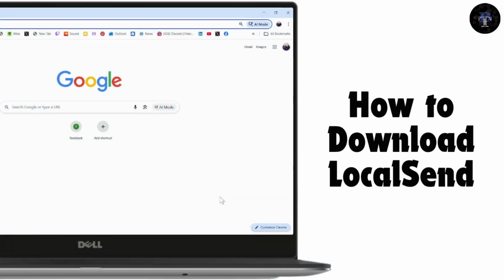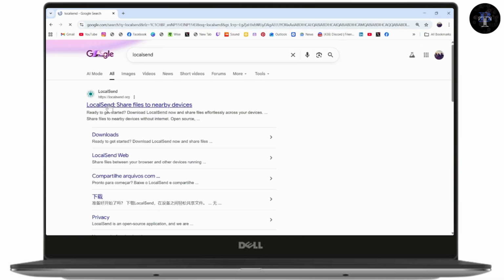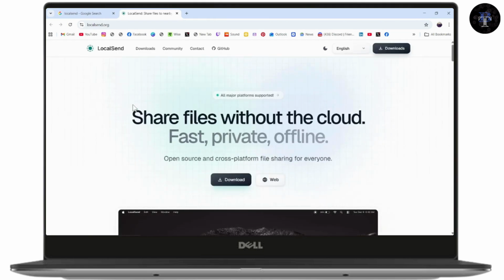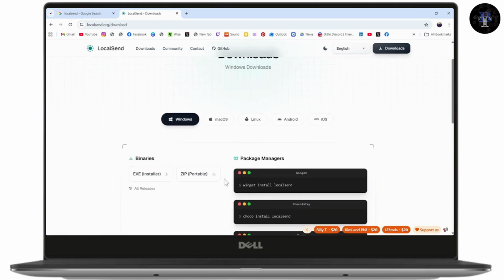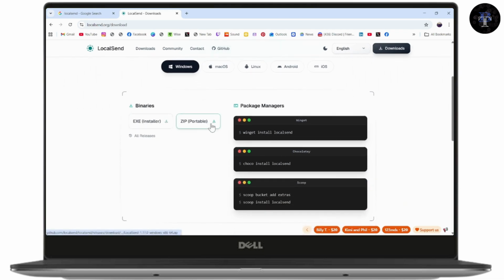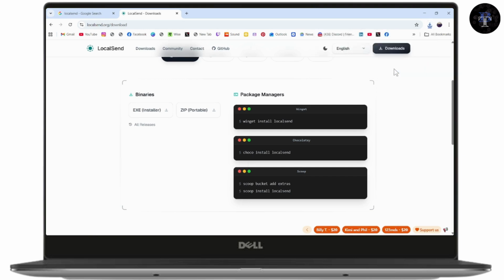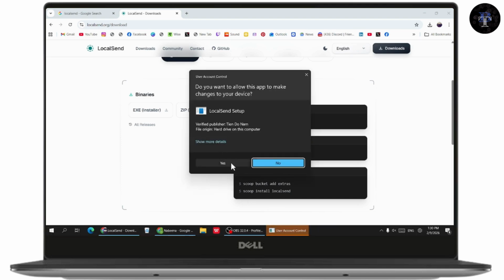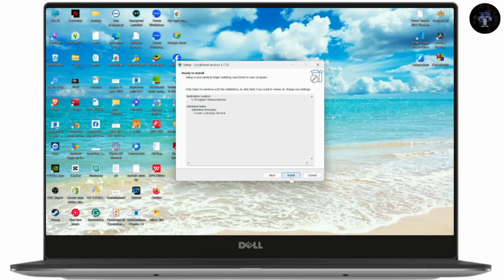How to Download LocalSend | Step-by-Step Guide 2026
How to Download LocalSend

Downloading LocalSend is important if you want a simple way to get LocalSend on the right device without confusion. When you download LocalSend from the official website localsend.org, you can choose your platform like Windows, Mac OS, Linux, Android, or iOS and get the correct file for your system. This matters because using the official LocalSend download page helps you avoid wrong files and makes the LocalSend install process smoother. After you download LocalSend and complete the install, you can open LocalSend normally on your device and be ready to use it anytime you need. If you see an option like download unverified file, you can continue the LocalSend download and finish setup.

00:00 Introduction
00:10 Download LocalSend

localsend app, how can download localsend, how do you download localsend, how does download localsend, download localsend